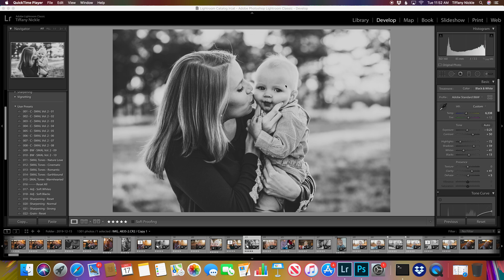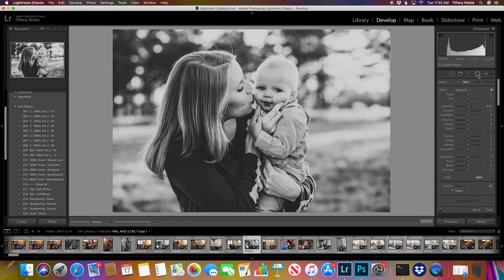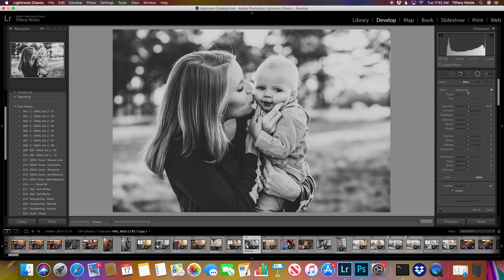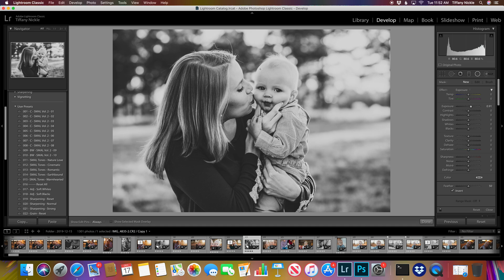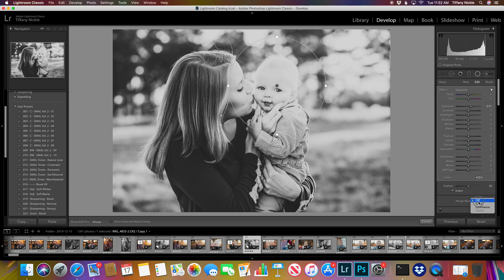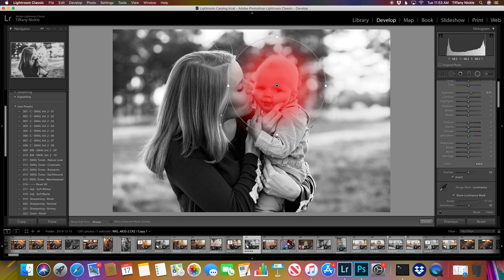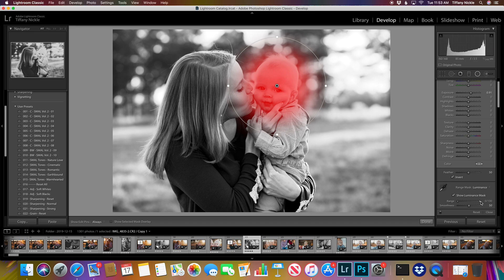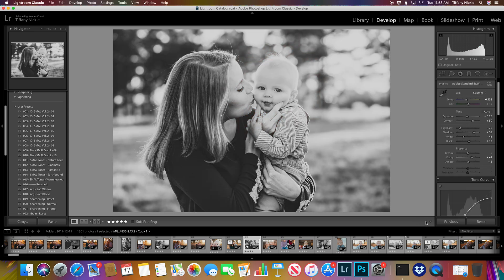How to use luminance mask in Lightroom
For all of my friends in the SMAL facebook group. Enjoy!

Preset used here SMAL09